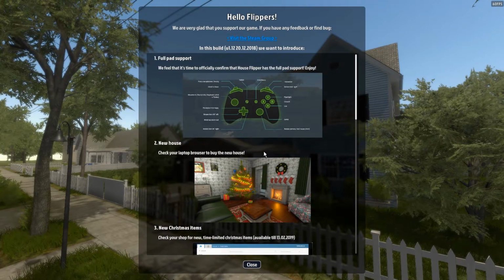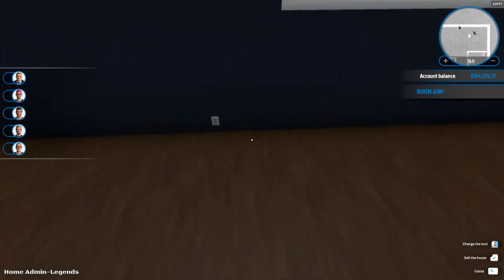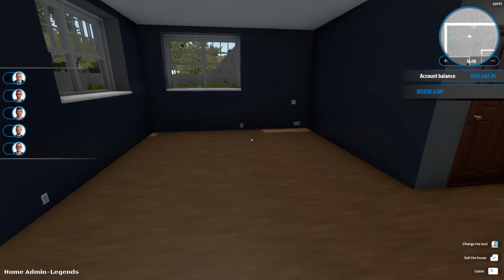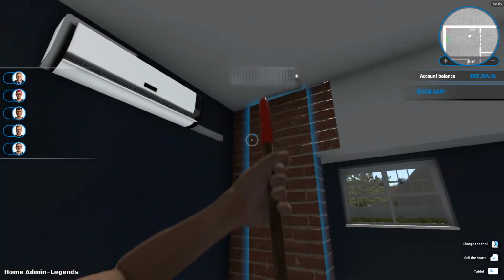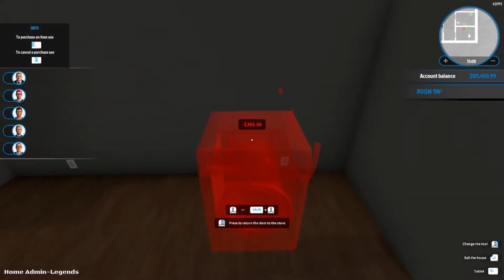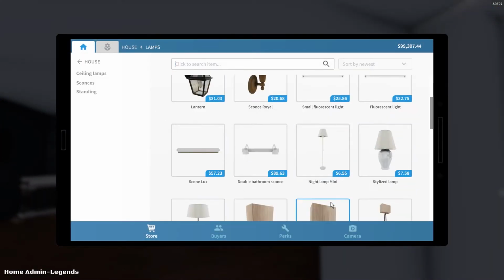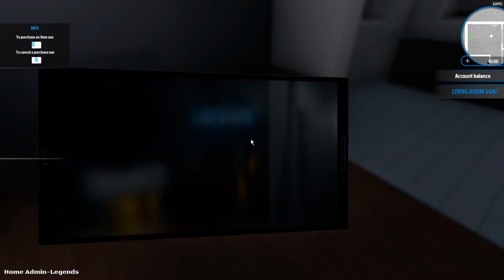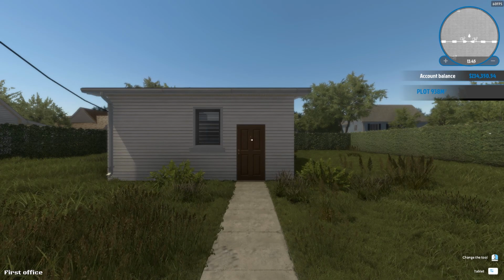House Flipper - Episode 6 - Christmas Update + House Flip!